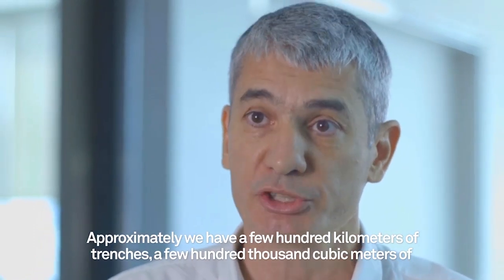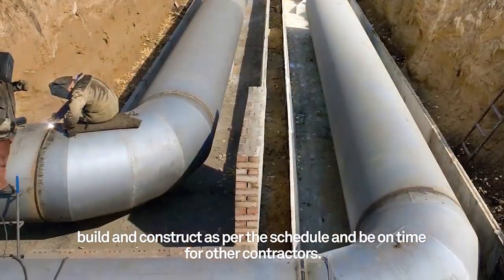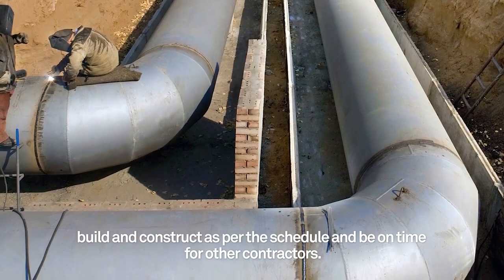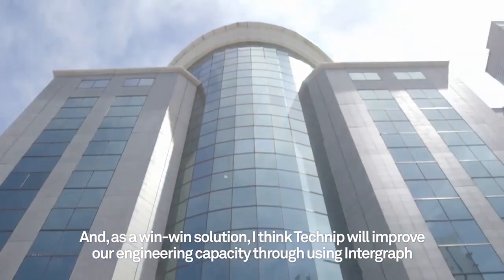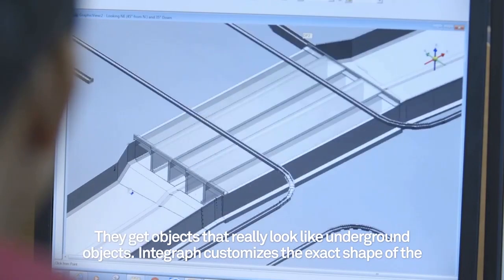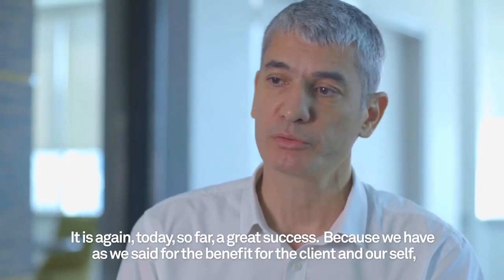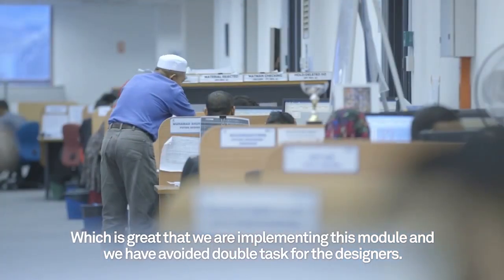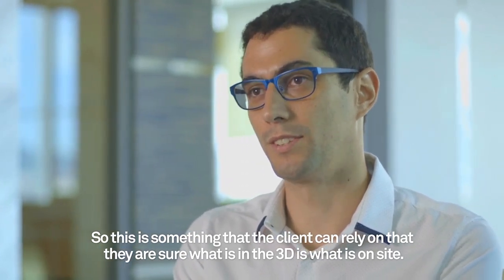See what Technip says about Intergraph Smart® 3D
Technip shares how it uses Intergraph Smart® 3D in production, including civil and structural engineering.